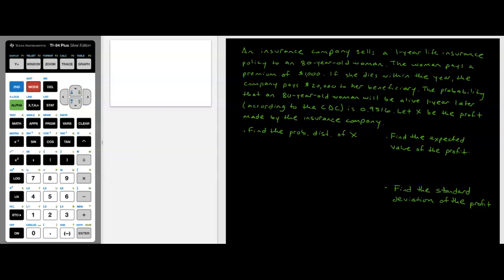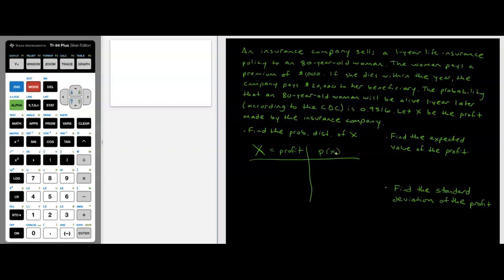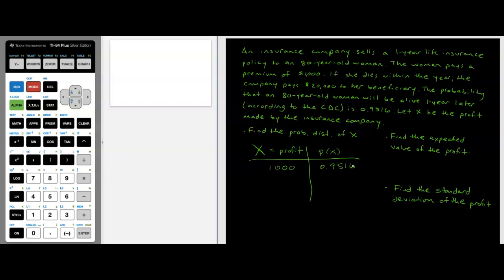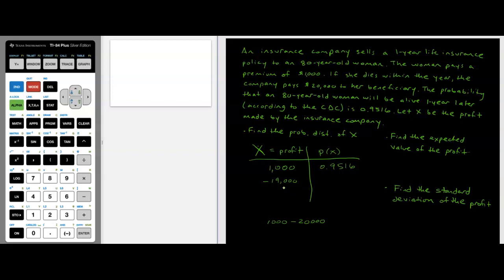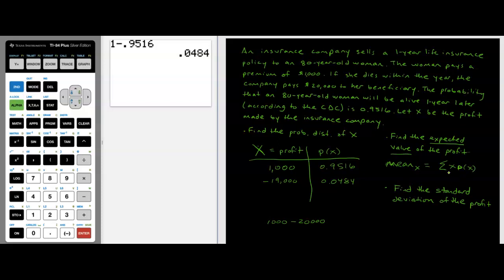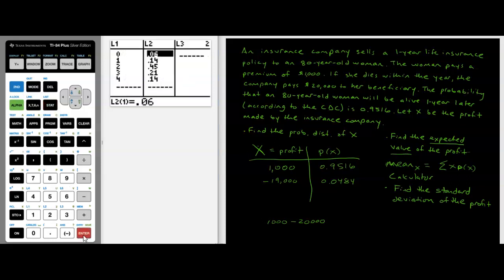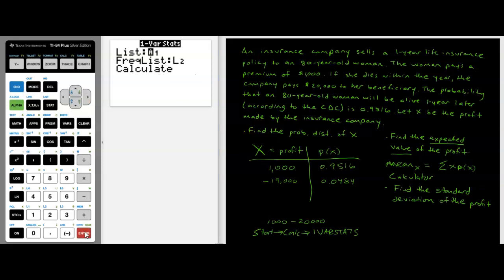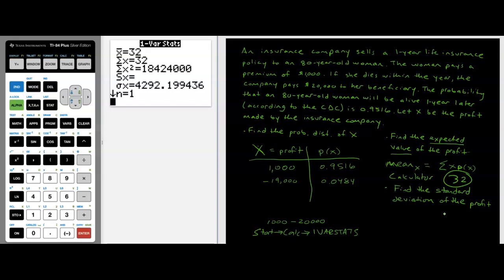Module 6 Insurance Example with CALC Video #4